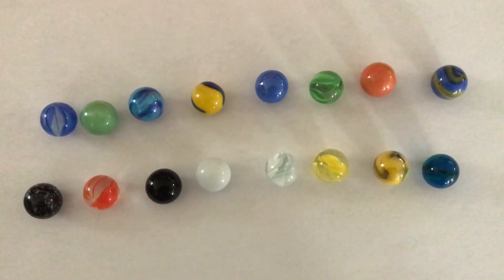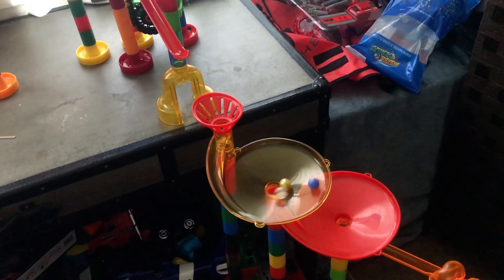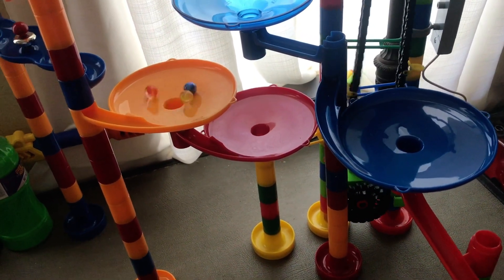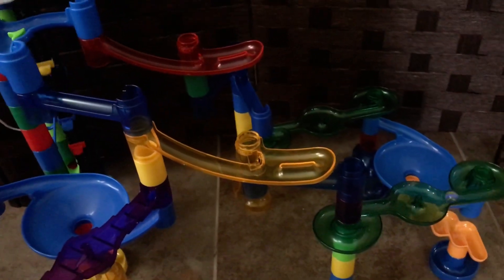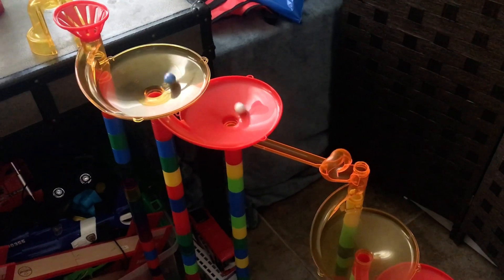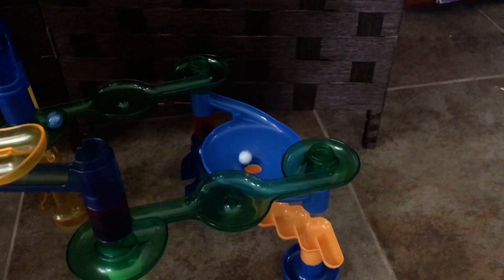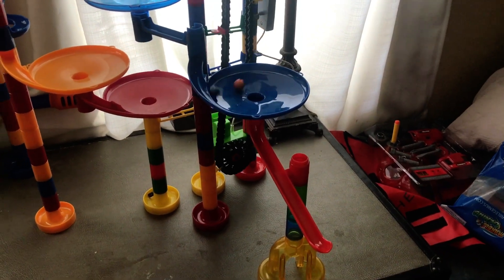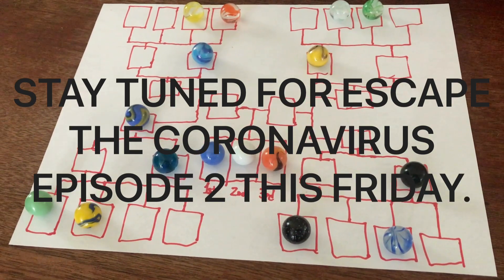Marble Racing Tournament Ep. 3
We have 16 marbles racing in this tournament. Grab some popcorn, grab some Soda or your favorite snack because this is a long video. Songs used in this video are Crazy Train by Ozzy Osbourne and Mindfields by Toto. We have 4 new marbles racing in this tournament as well.